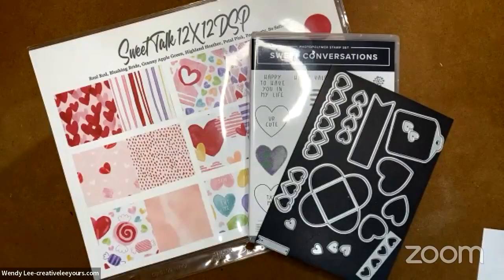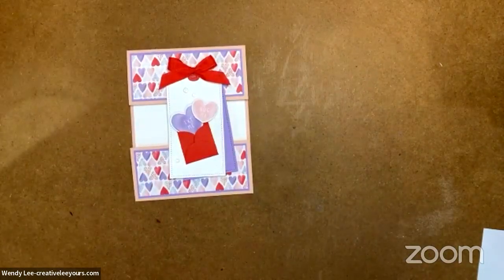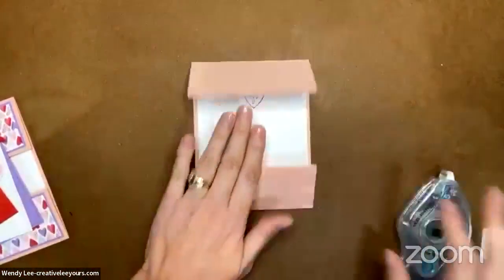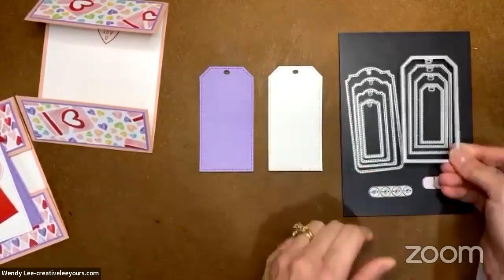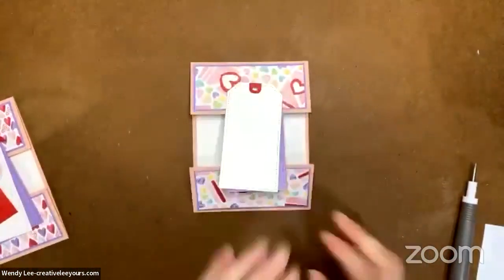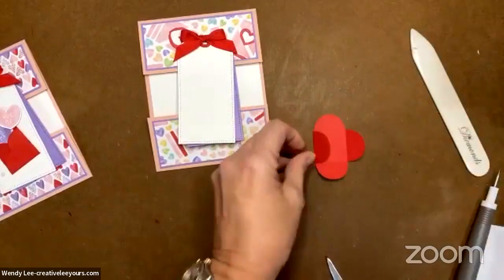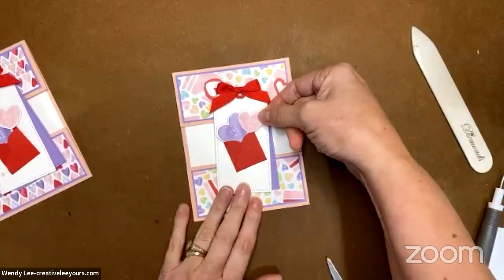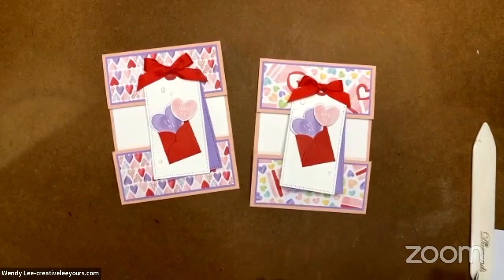LIVE Papercrafting Replay with Wendy Lee- Create A Fun Fold Valentine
Prefer me to place your order for you? I am happy to help. When you shop between January 4-February 28, 2022 you also have the opportunity to earn Sale-a-Bration rewards.

Purchase the four card Sweet Conversations Fun Fold Card Class Tutorial

• Sweet Talk 12" X 12" (30.5 X 30.5 Cm) Designer Series Paper [157616]

Project Layers:
• 4-1/4” x 9-1/2” score ends at 2” Blushing Bride cardstock
• 4” x 5-1/4” Basic White cardstock
• (2) 3-7/8” x 1-5/8” DSP
• (2) 4” x 1-3/4” Highland Heather cardstock
• 2-1/4” x 4” Basic White cardstock-die cut tag
• 2-1/4” x 4”  Highland Heather cardstock-die cut tag
• Scrap of Real Red cardstock-die cut
• 2-1/2” x 2-1/2” Real Red cardstock-die cut envelope
• Scrap DSP-fussy cut hearts